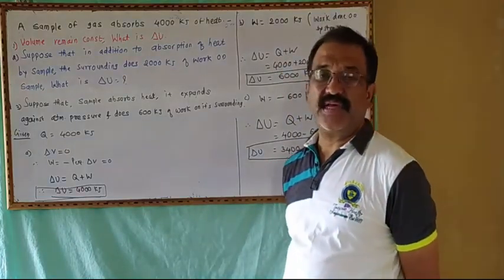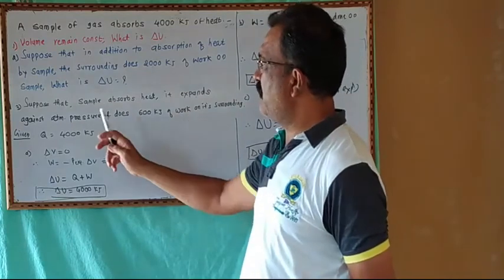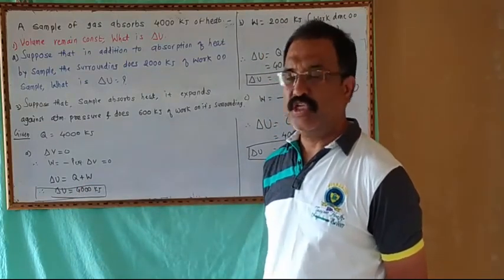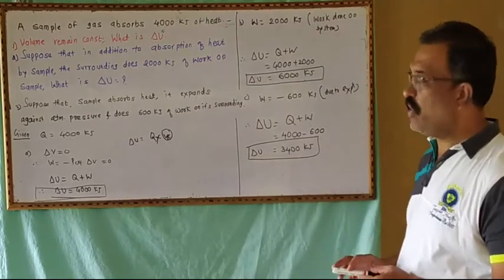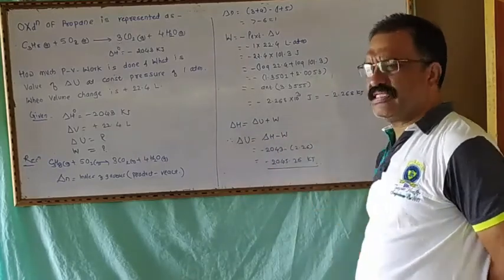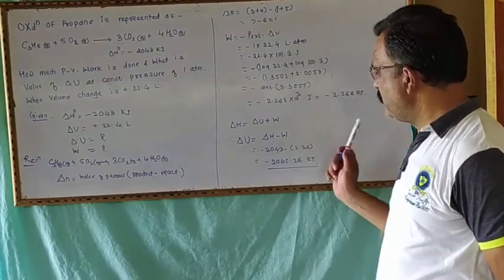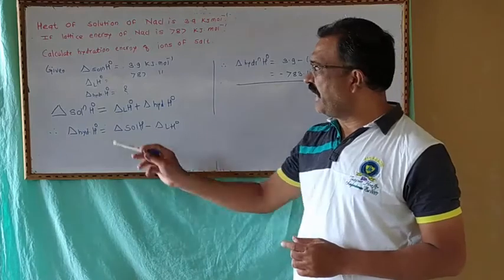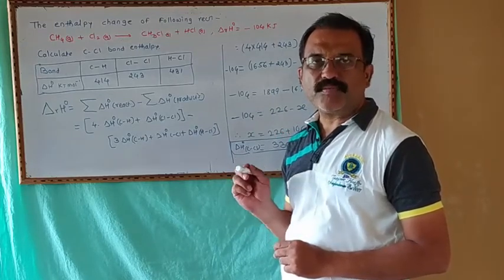CHEMICAL THERMODYNAMICS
PROBLEMS -3